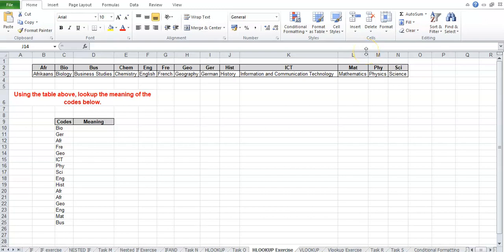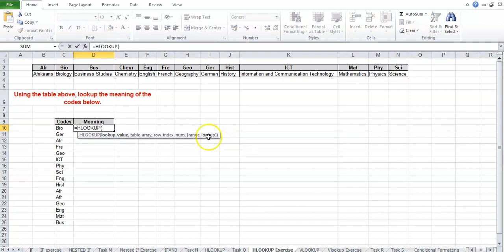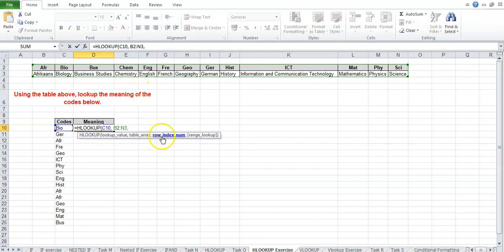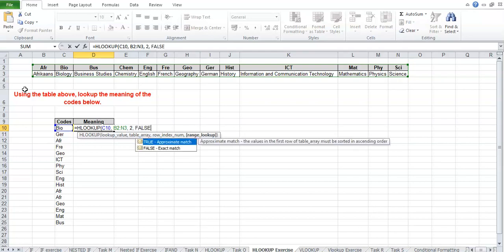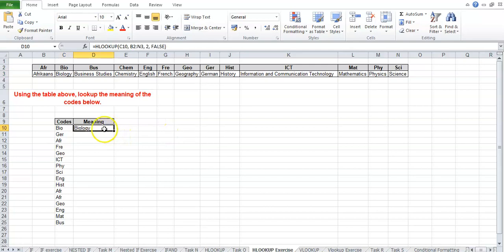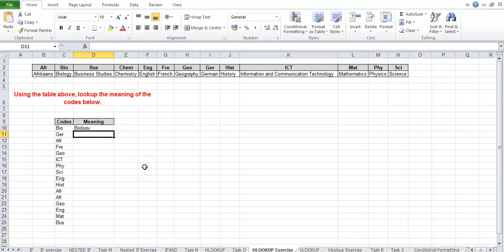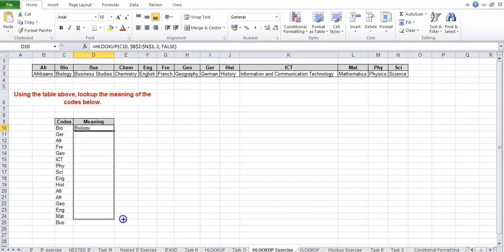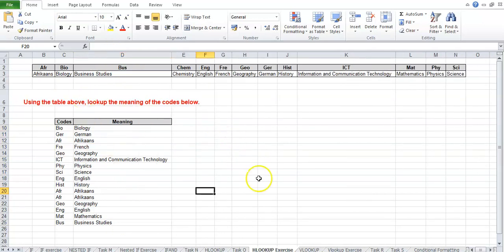17. The Hlookup function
In this video, we briefly look at the Hlookup function.